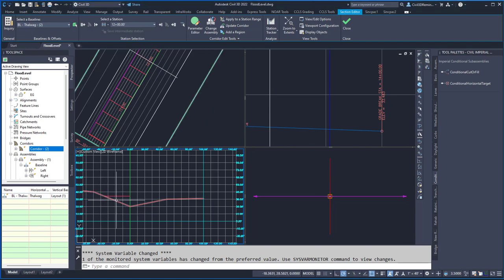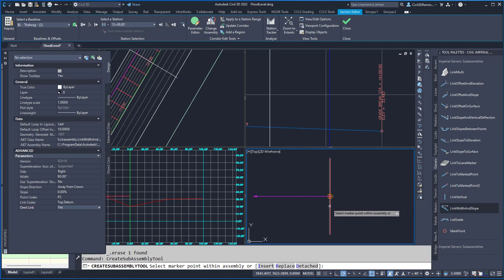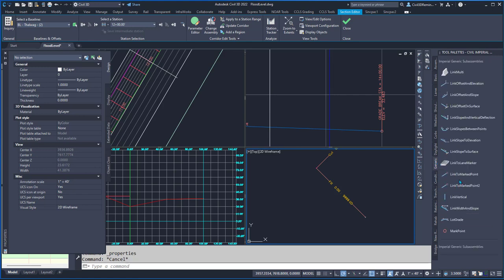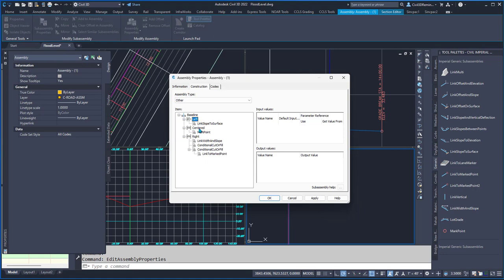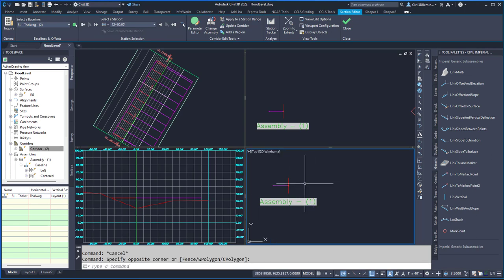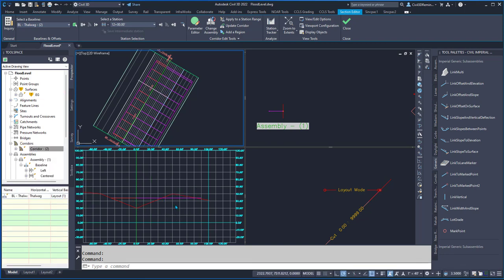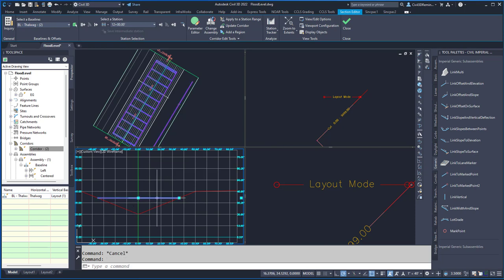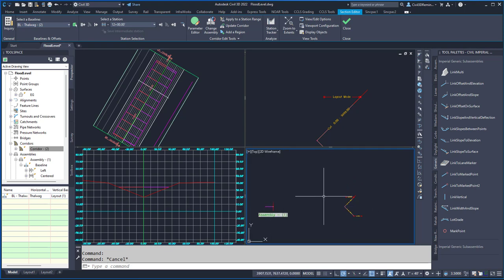Flood Section Complex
Shows a more complex scenario when trying to show flood sections in a section in Civil 3D.